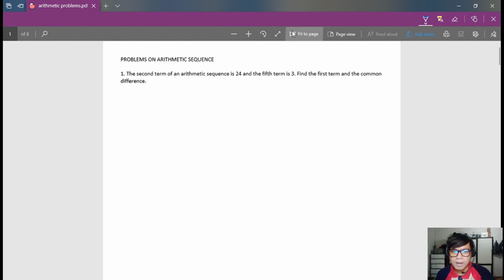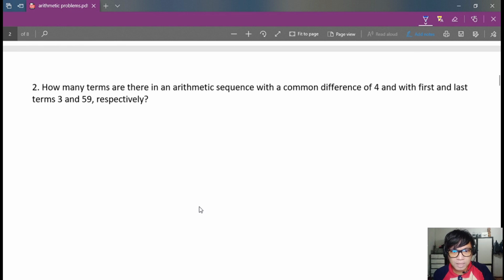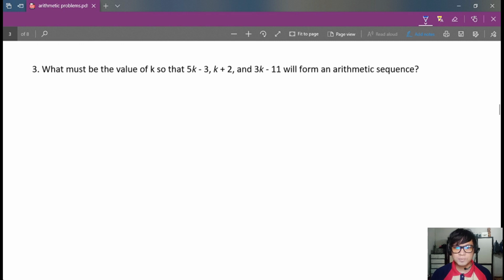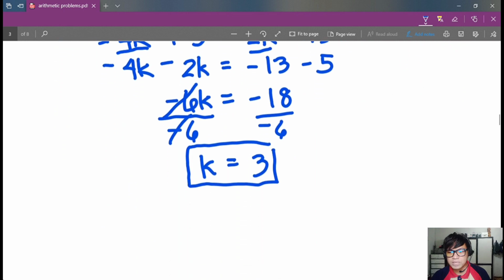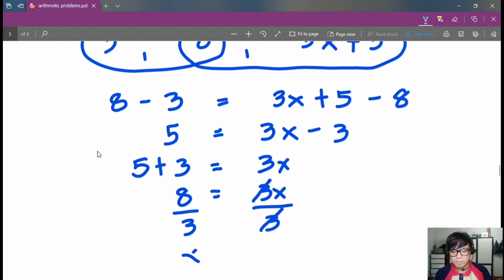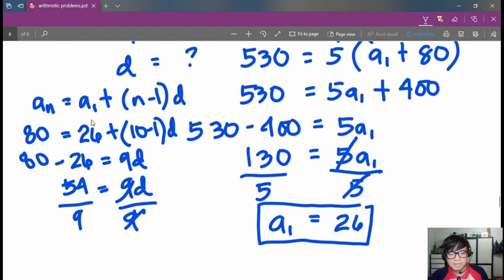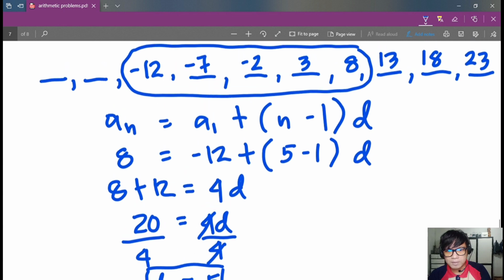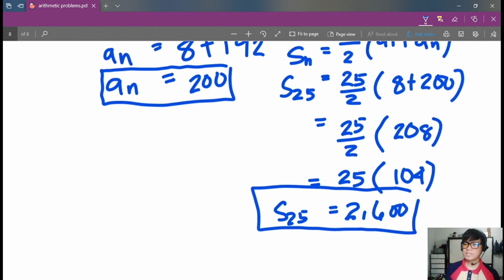Grade 10 Math - Problems Involving Arithmetic Sequence